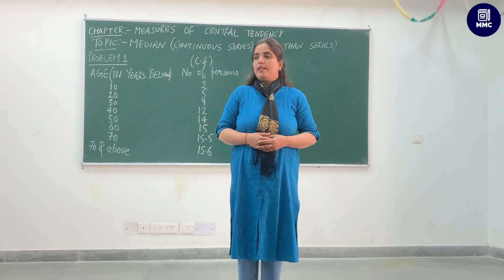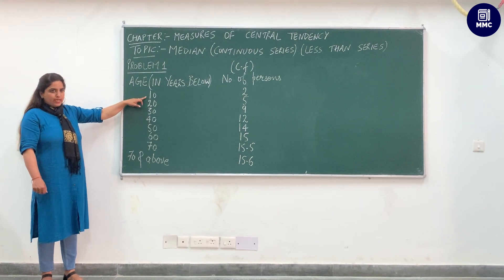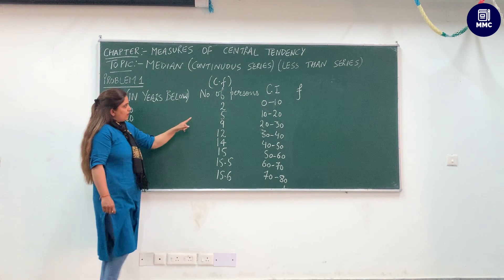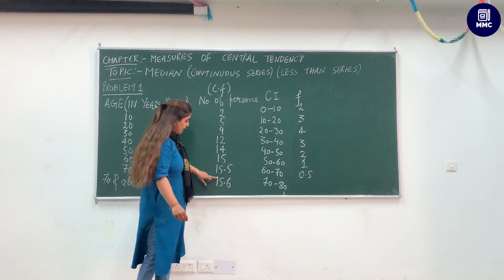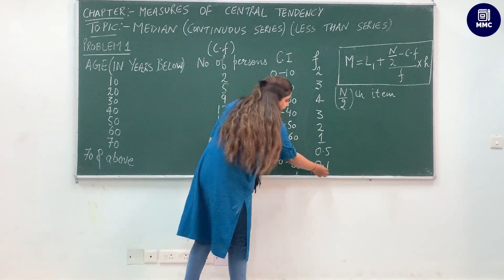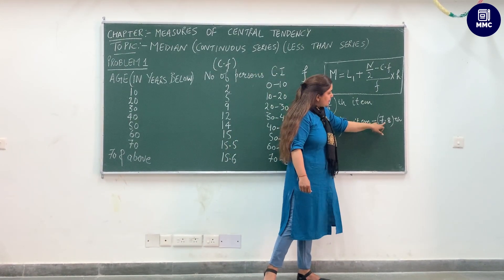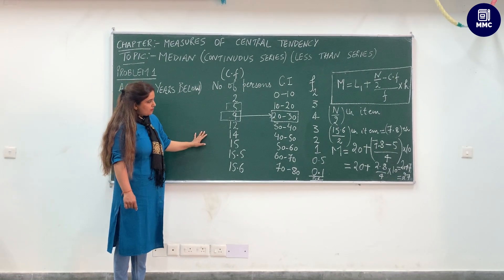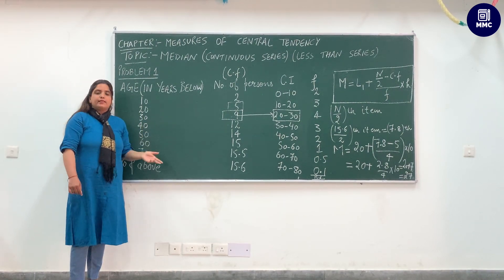MEDIAN (CONTINOUS SERIES) (LESS THAN SERIES)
In This Video We Have Discussed About The Topic Median.
In This Video We Have Solved The Sum Of Median With Continuous series less than series.
Chapters -
0:00 Introduction
0:28 Question Explanation
1:50 Finding the median
2:10 Finding the class interval
3:12 Finding the frequency
4:18 Formula
5:37 Solution
9:15 Thanks